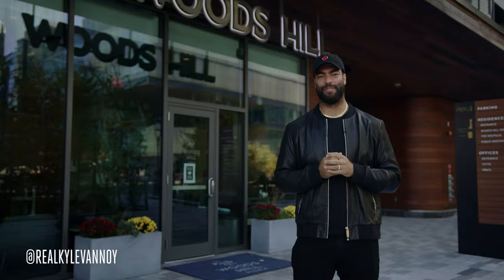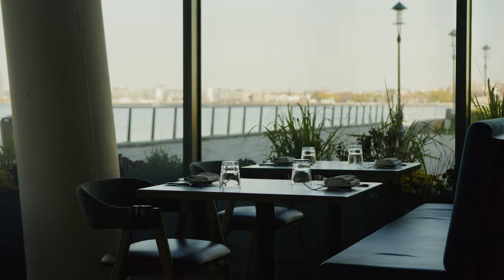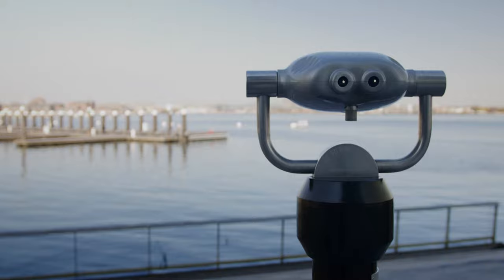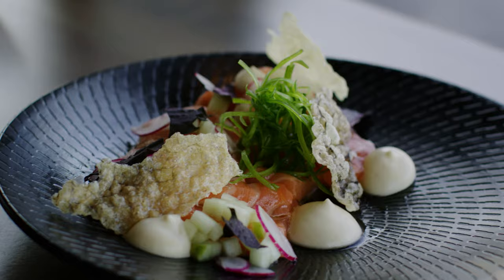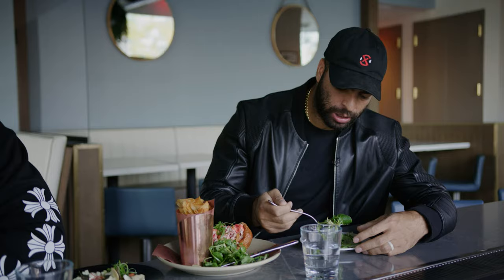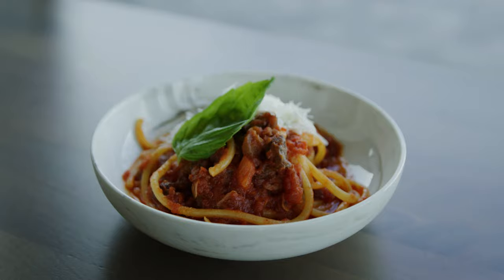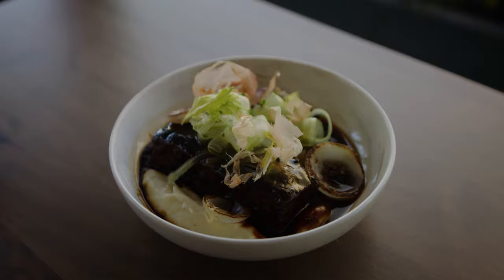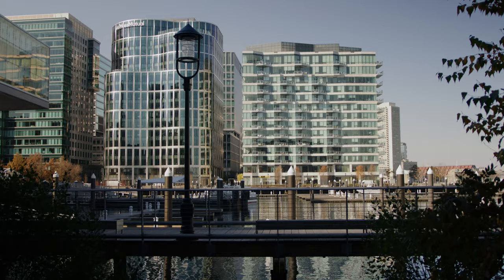Elite Eatz Season 2 Episode 6 - Woods Hill with Davon Godchaux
Next up we head to the Seaport to Chaux down at Woods Hill with Chef Charlie and the best dressed big man in the league!

Davon Godchaux

solo.to/chauxdown

Woods Hill Pier 4